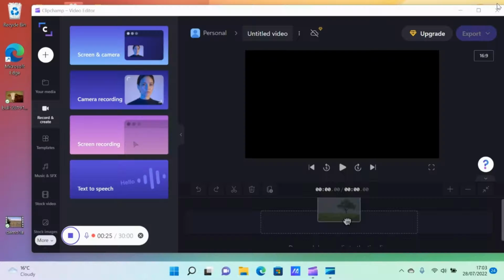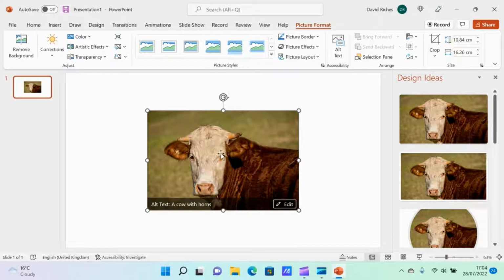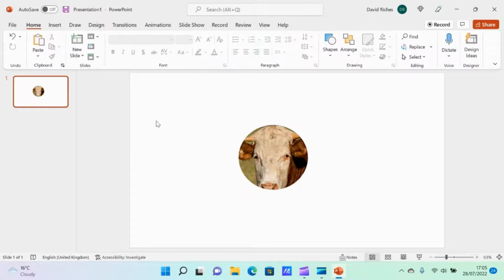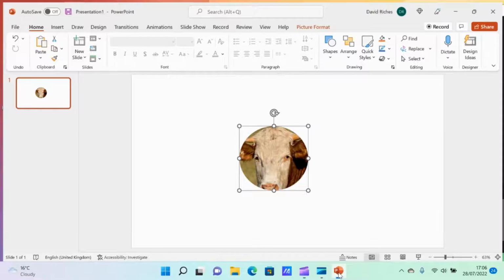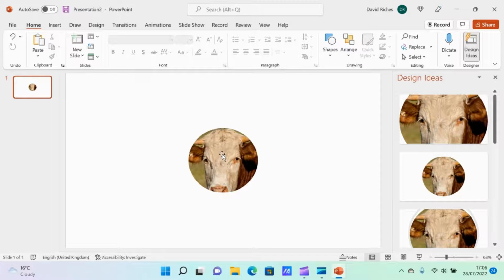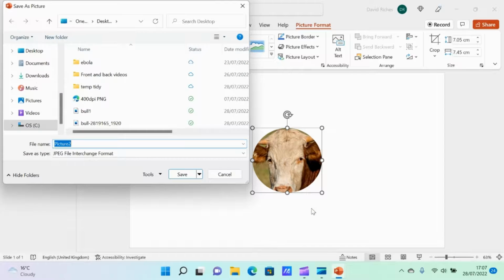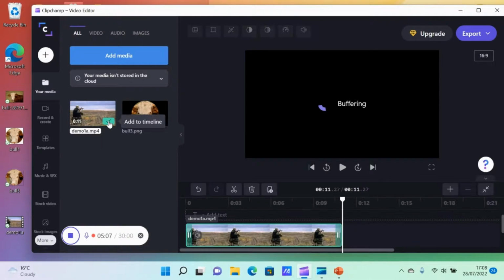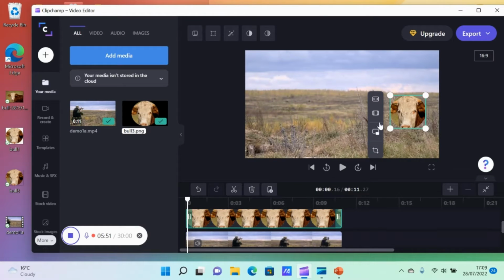How to make a circular logo for a youtube video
Using powerpoint, I show you how to highlight a circular area of a picture, and turn it into a round logo for a video on youtube.